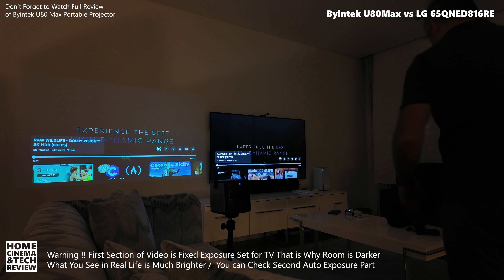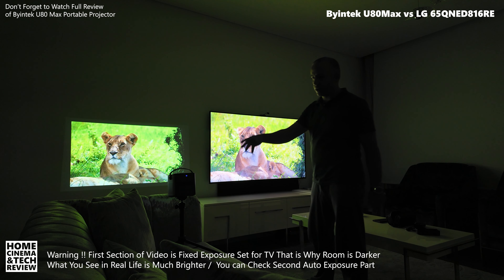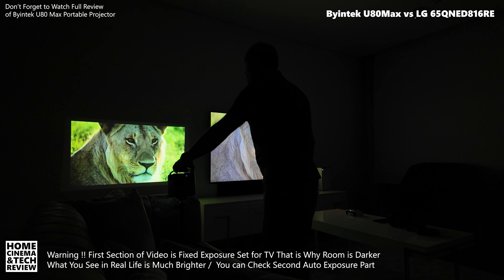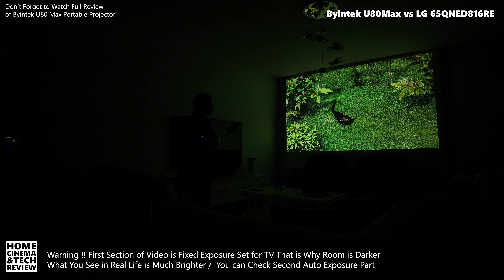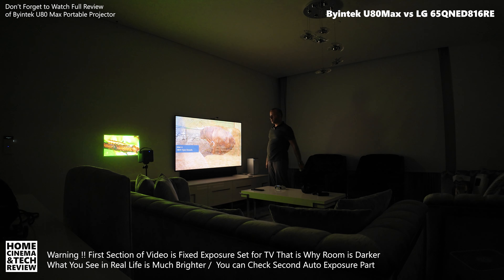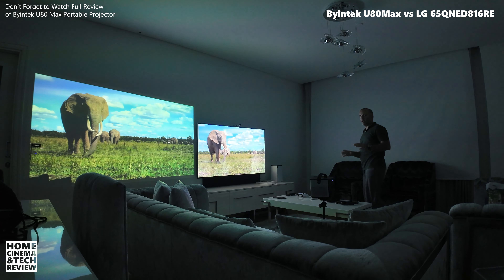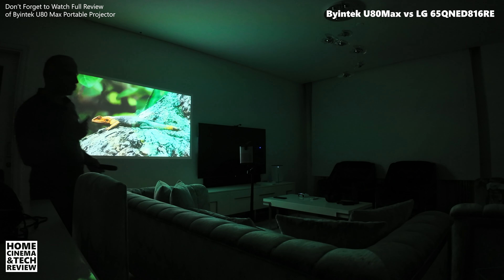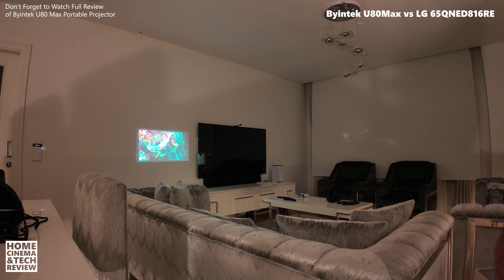Byintek U80Max Portable Projector vs 4K Gaming TV !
this video was created for casual purpose nothing special.
content is connected video below
How To Get TV Contrast From Projector ? (Room Setup Tutorial)

00:00 Byintek U80 Max vs LG 65 QNED816RE 4K TV ( Fixed Exposure )
14:36 Auto Exposure Visual Difference

Price May Change Depending on Location and Currency

Aliexpress Prices Without Tax and Aditional Costs ( You Can Consider Customer Services too )